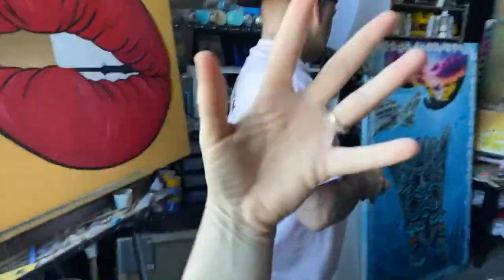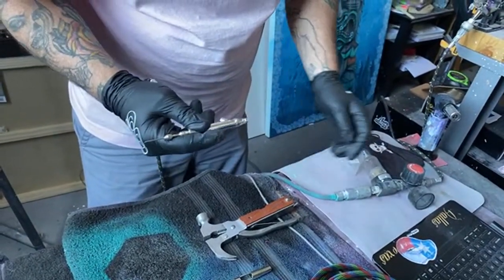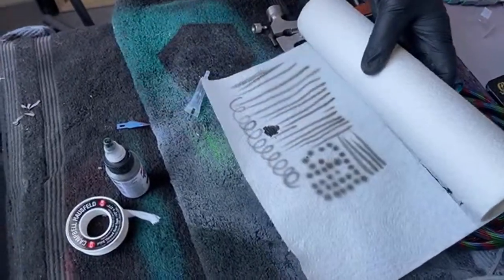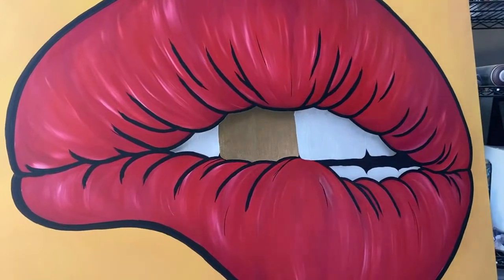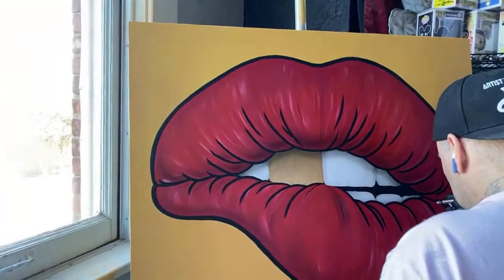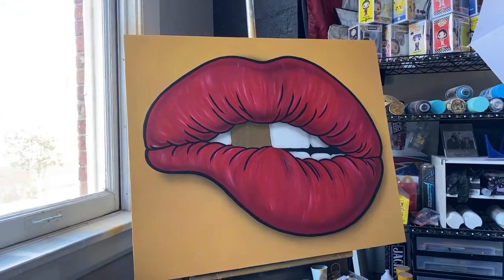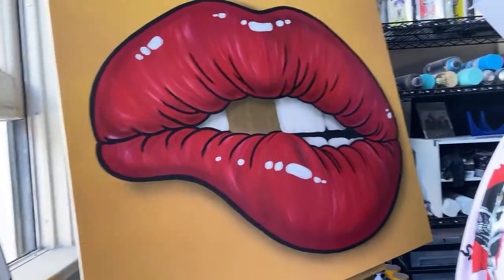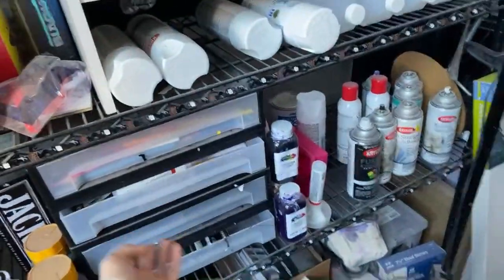How to Put Together and Use an Airbrush (Iwata Eclipse / Shading)